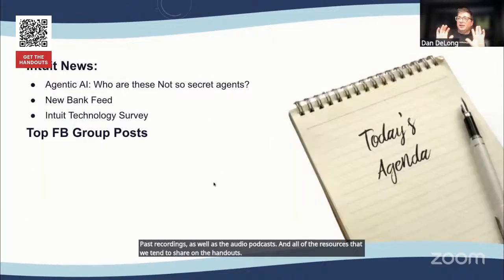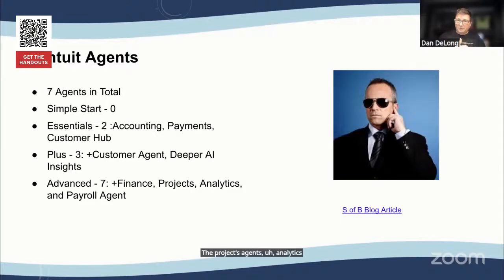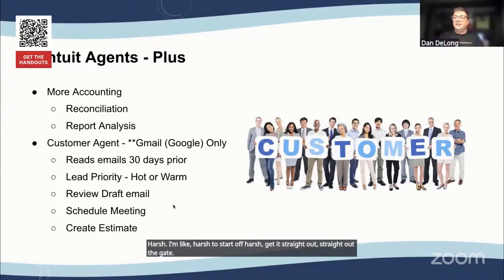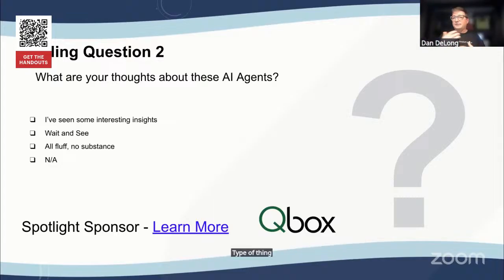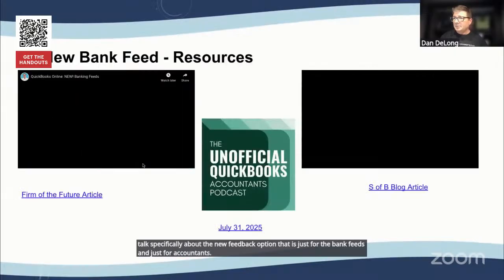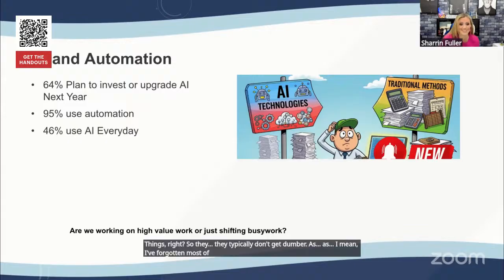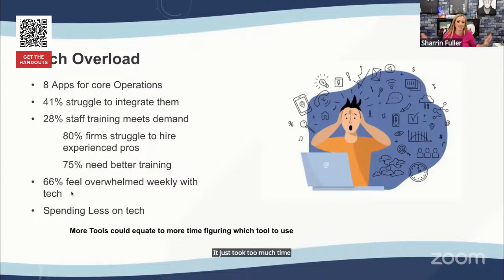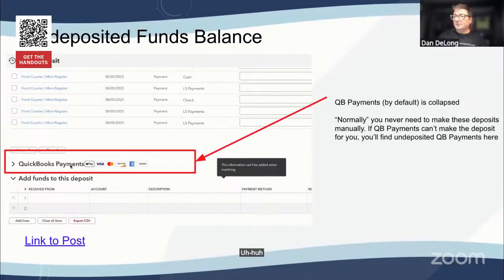Intuit/QB Updates and FB Group Post Q&A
Matthew Fulton and Dan DeLong will be discussing some Intuit program updates. We will also be discussing some recent questions added in the the QB Power User Facebook Group